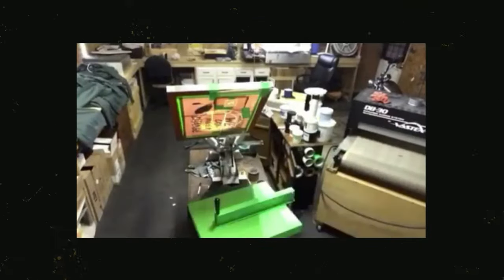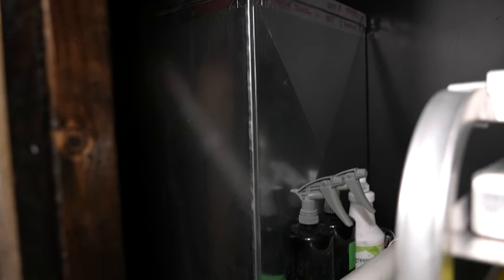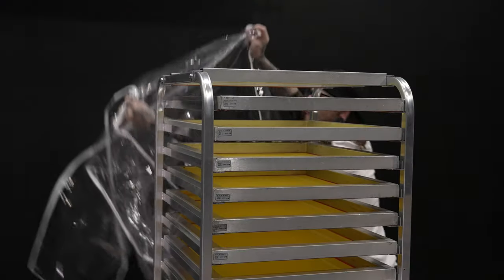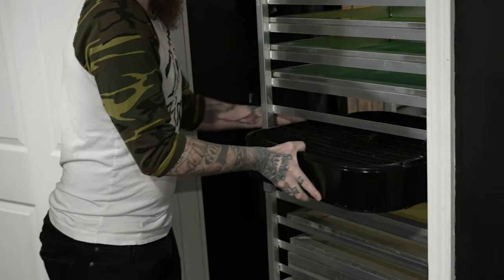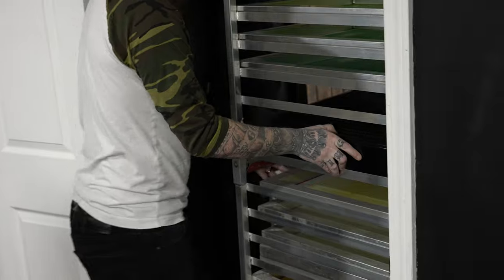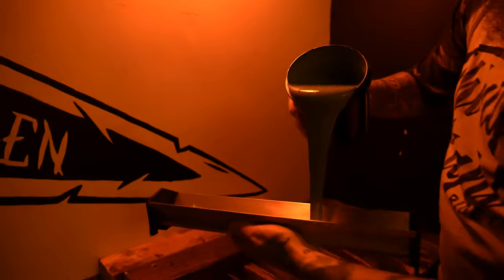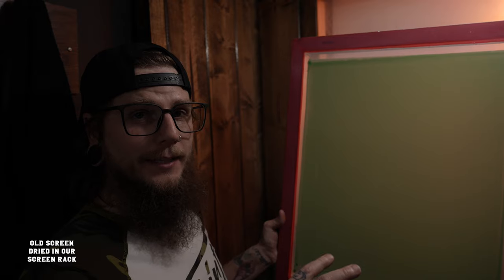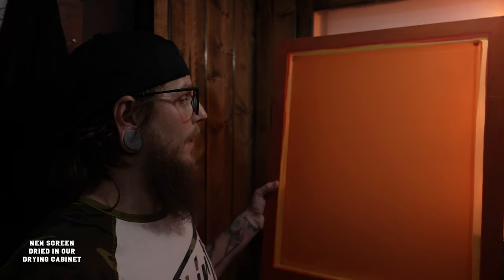What A Screen Drying Cabinet Does For Your Dark Room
To make a great print, you need to have a stellar screen. Using high quality emulsion and dialing in exposure times help, but it's a fraction of what's needed. Your darkroom matters. Jonathan Overmyer from @GoldenPressStudio  shares tips on how to create an ideal darkroom. He also shares a personal story of an area where he struggles in his shop — keeping dust, lint, and fibers off his screens while they're drying. Luckily, Jonathan has found a piece of equipment that has tremendously reduced the amount of particles on screens that also speeds up production.

Text RYONET to 81787 to receive occasional updates for sales, promos, and special events near you! *Standard Rates May Apply